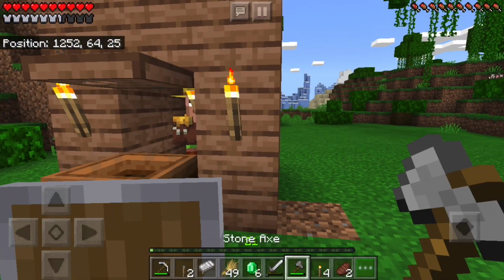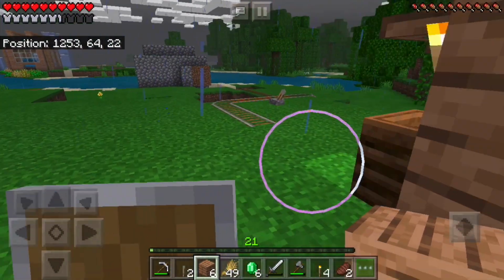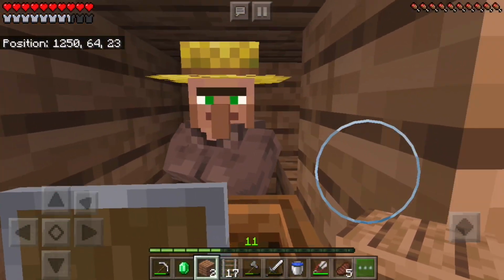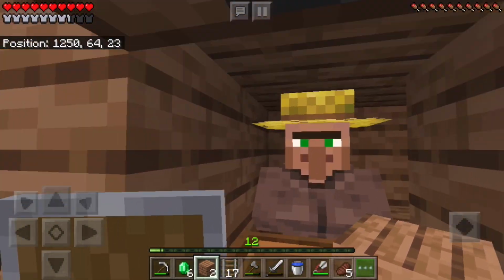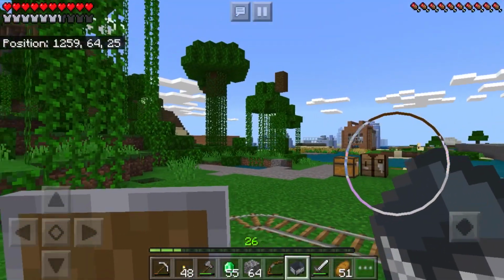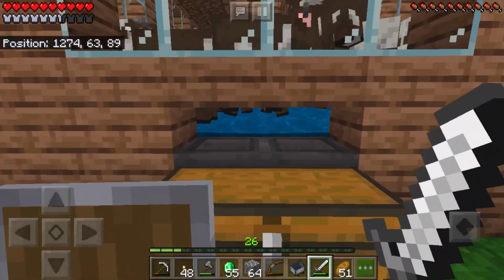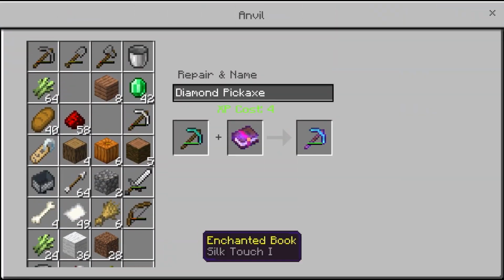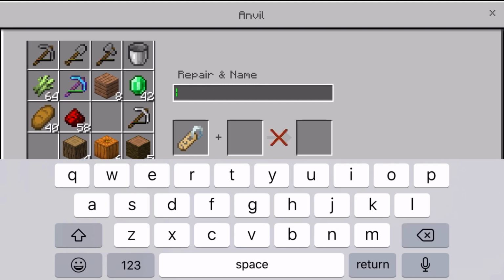FLAMINGOCRAFT S1 E6: MY NEW FAVORITE TOY MCPE/BEDROCK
In this video we finally get silk touch and finish the villager breeder. We also add several modules to the trading hall and we find something very interesting in the mine that will hopefully lead to something very cool later on, so don't miss out!

FlamingoCraft is a bedrock realm modeled after the popular HermitCraft server. There are a lot of similarities but some differences as we are not professionals (yet ;) and we play on bedrock, with a couple of us actually playing on Pocket Edition with the idea of showing that even if you don't have a fancy computer you can still have a lot of fun in Minecraft.